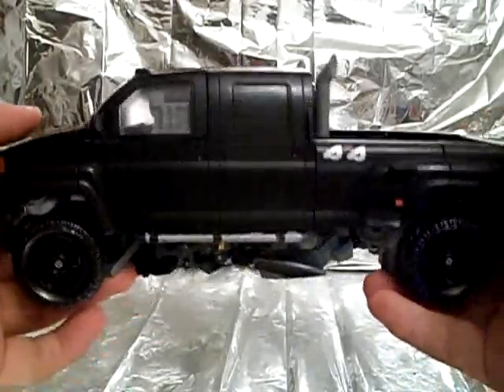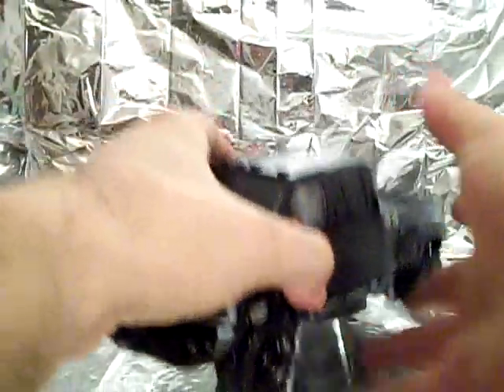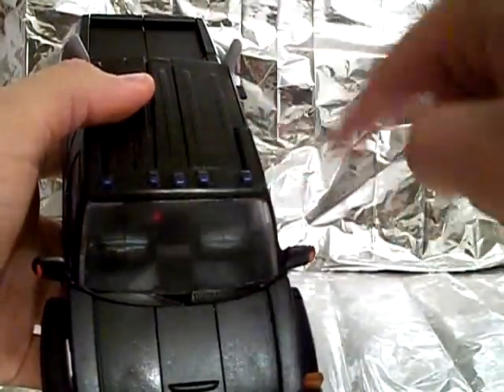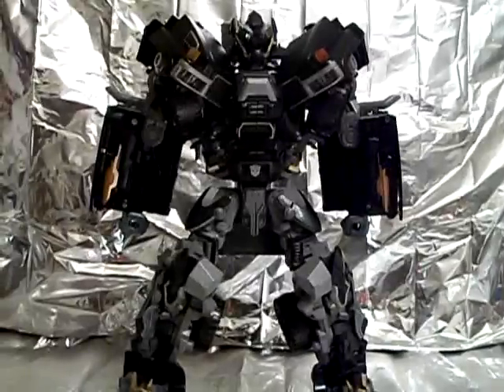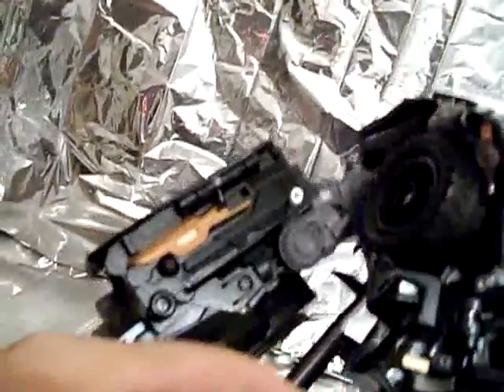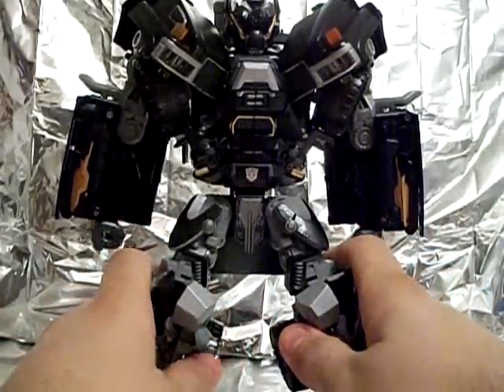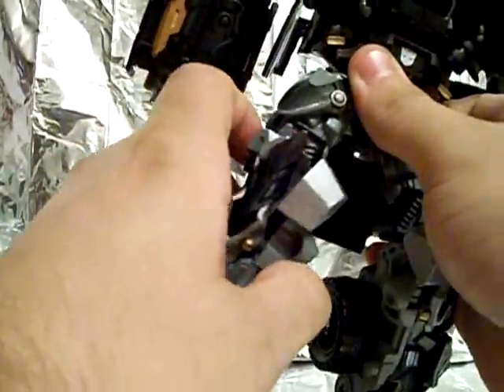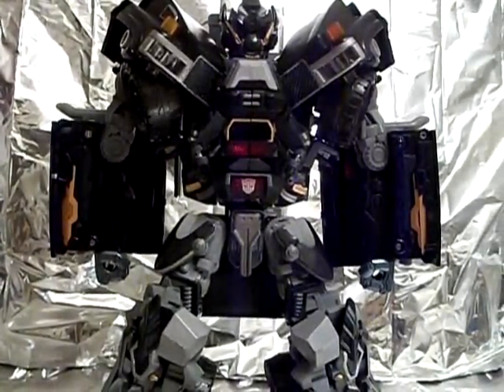Review: Transformers DOTM - Leader-Class Ironhide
Hey, guys. After a long time, I have FINALLY reviewed DOTM Ironhide.

I finally broke and got a Twitter account, so you can look for updates there too

Here's a link to the main forum which you can ask for custom Ranger keys there as well

If you wanna hear about updates and such, check out my FaceBook

If you'd like a custom-painted figure from me, follow the links below for details:

Also, here's My sales thread so I can try to get some extra cash

I look forward to the commissions.

By default, they are licensed under Creative Commons: By Attribution 3.0. To use this license, simply attribute the music in your piece (website, film, phone system, etc.) as is reasonable to the medium. [more info on attribution].